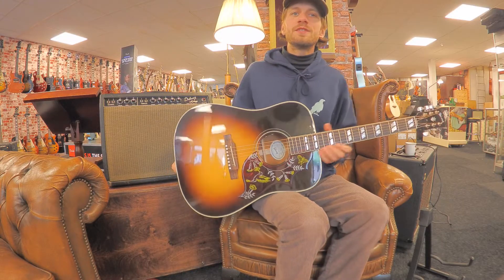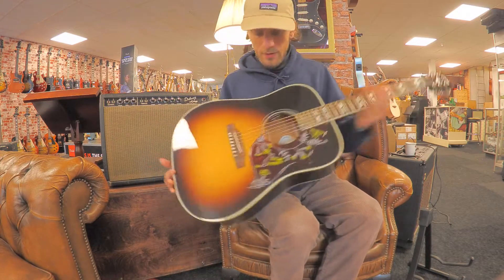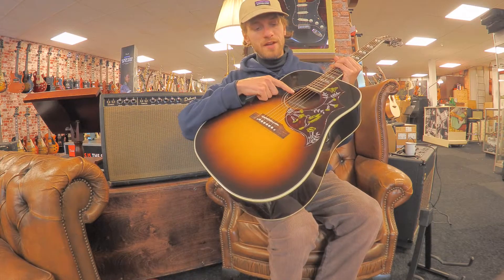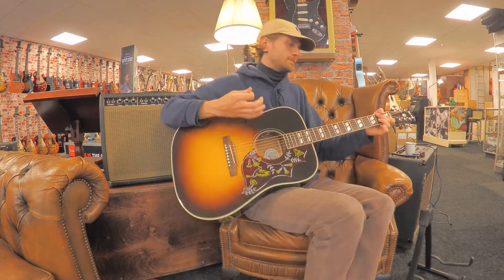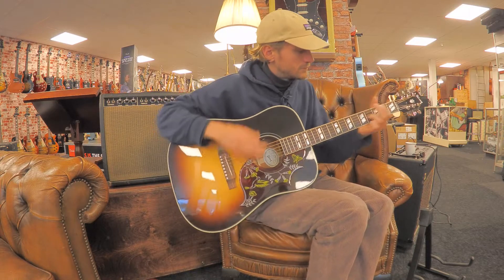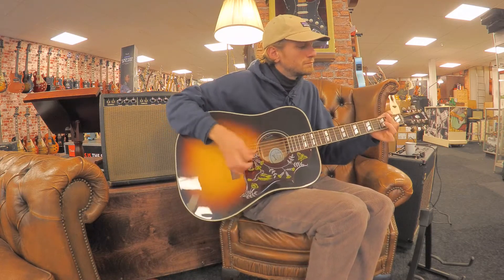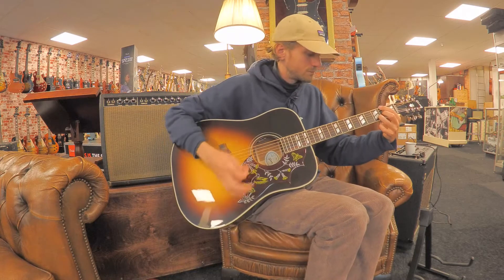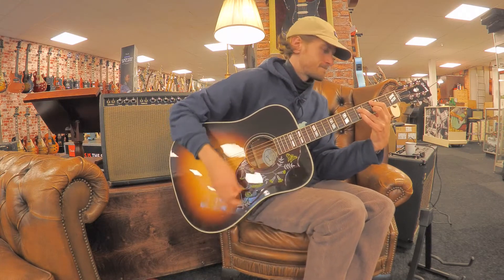Dirk Witte - Gibson Hummingbird Standard Vintage Sunburst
Much of the Hummingbird’s appeal lies in its versatility. No matter how you attack this flat-top, it pumps out rich, deep tones, and is equally at home strumming first-position chords as it is taking the spotlight for picking lead lines. Its spacious mahogany body and sweet, select Sitka spruce top are more than capable of nailing down the rhythm in the hands of a rock and roll sideman or accompanying the most nuanced performance under the fingers of today’s alternative singer-songwriter. The Hummingbird's mahogany neck has a comfortable rounded profile and mother of pearl parallelogram inlays. This 'bird has a TUSQ® nut, saddle, and bridge pins, Grover® Rotomatic® tuners, the iconic Hummingbird graphics on the pickguard, and is equipped with LR Baggs® VTC electronics, so it's ready to plug in on stage or in the studio. A Gibson hardshell case is included.